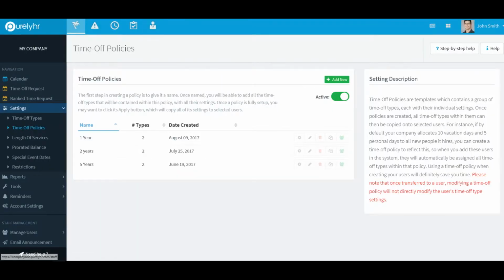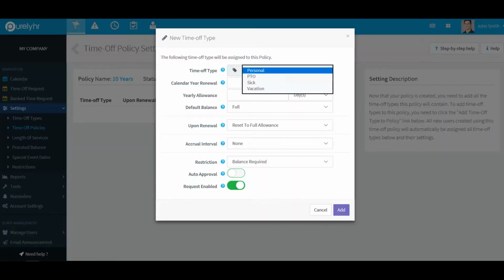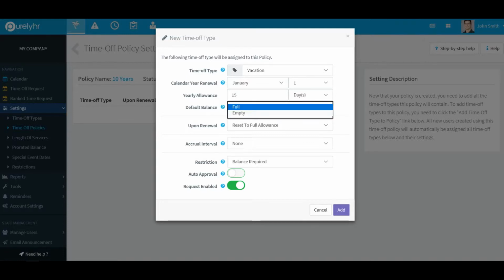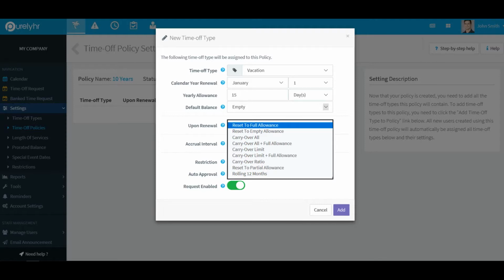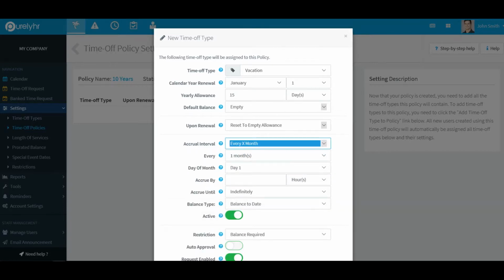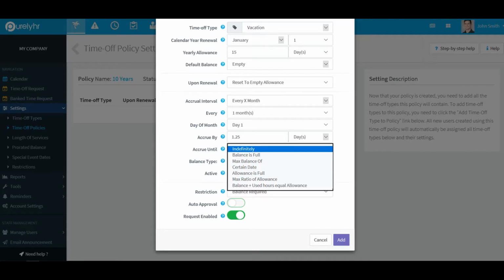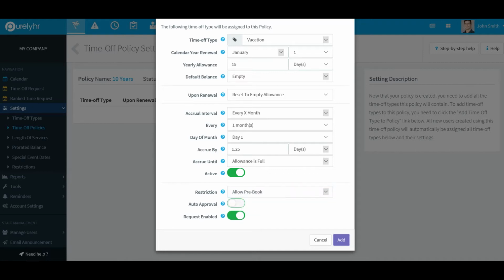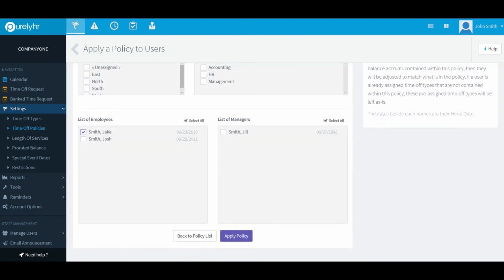Check List - Time-Off Policies